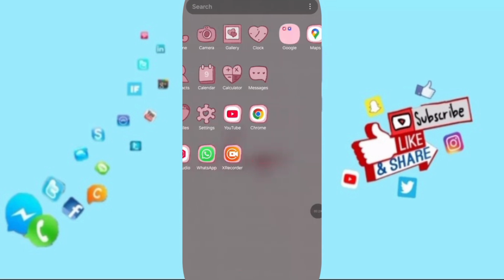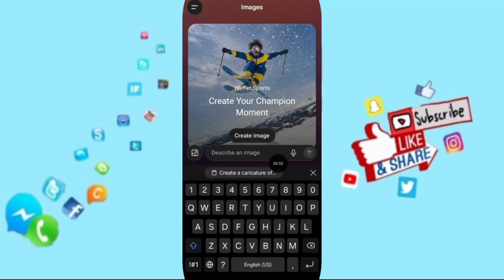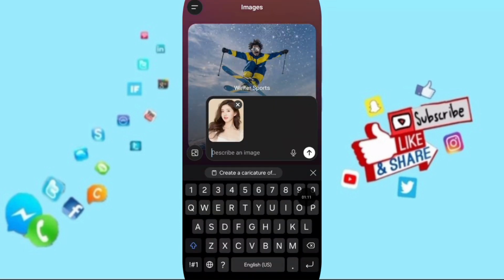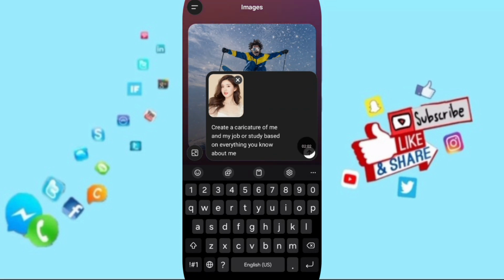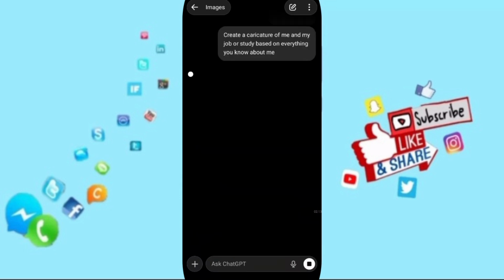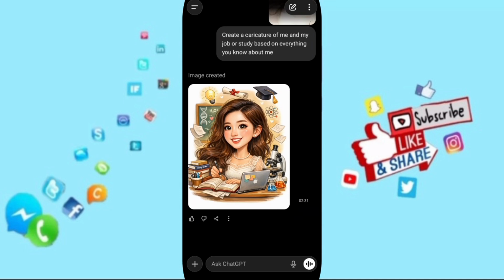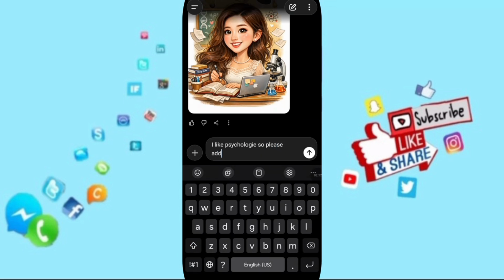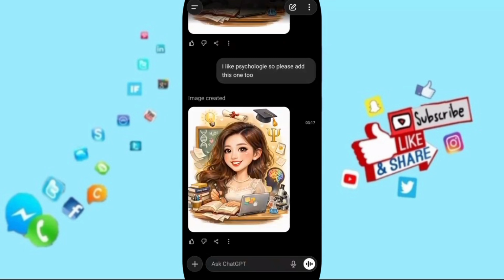This New ChatGPT Trend Turns You Into a Caricature!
Have you seen the new ChatGPT trend that turns you into a caricature? In this video, I’ll show you how this viral ChatGPT trend works and how you can create your own caricature in just a few steps.
Learn how to use ChatGPT to generate fun, artistic caricature-style images and join the trend everyone is talking about!
What You’ll Learn:
What the new ChatGPT caricature trend is
How to turn yourself into a caricature using ChatGPT
Tips to get the best caricature-style results
Try it yourself and surprise everyone with your caricature!